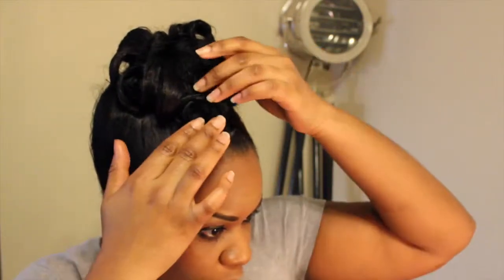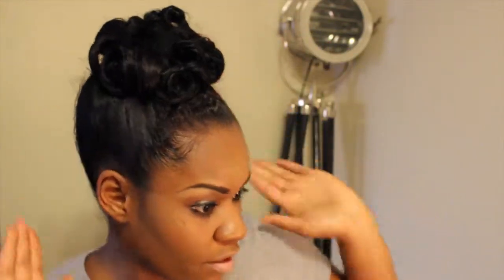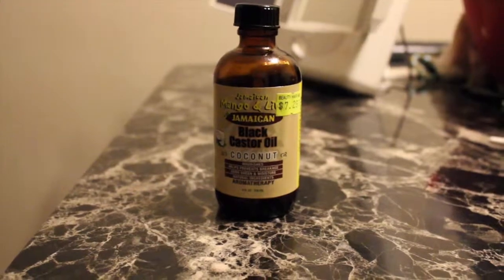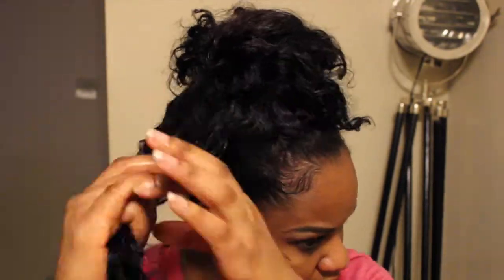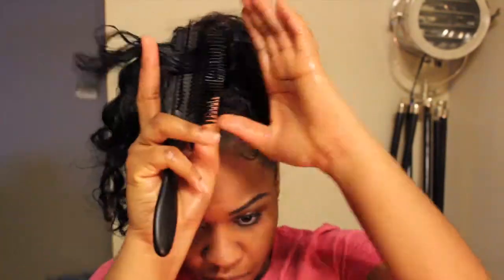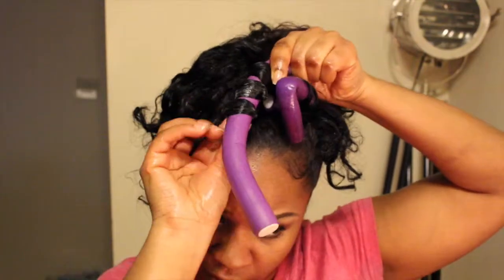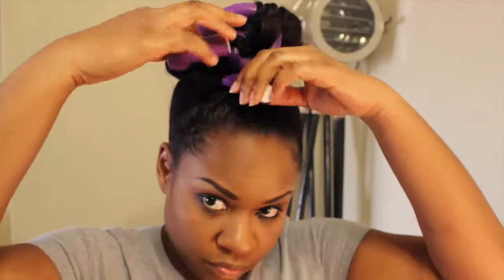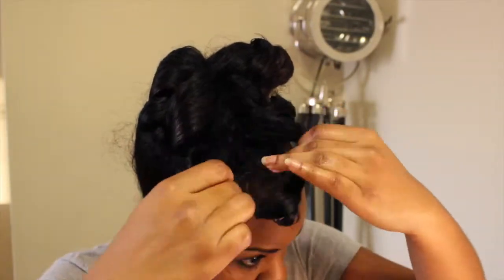No Heat Wand Curls Pin Up/Natural Hair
Hello everyone in this video I show you how to do a quick no heat wand curl pin up. This is a great protective style and can be accomplished with many different hair types.